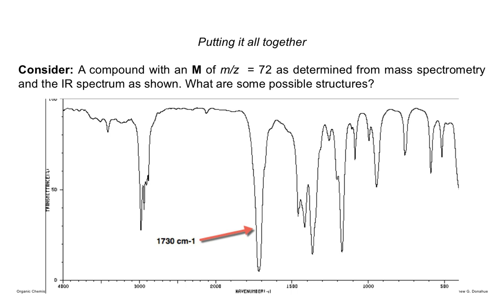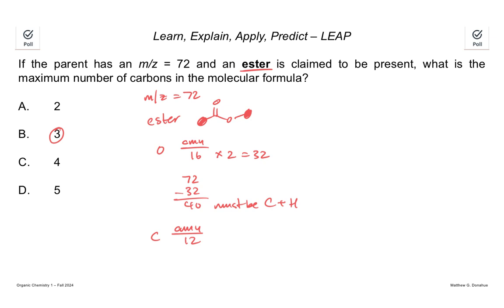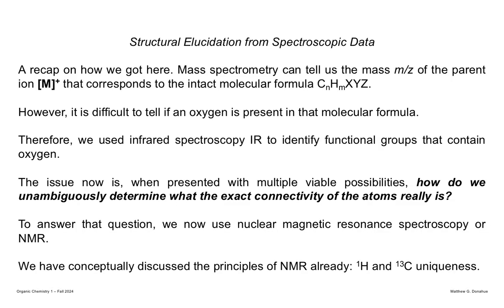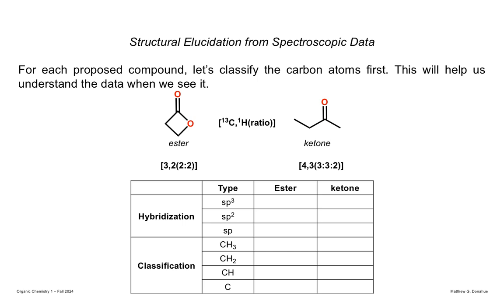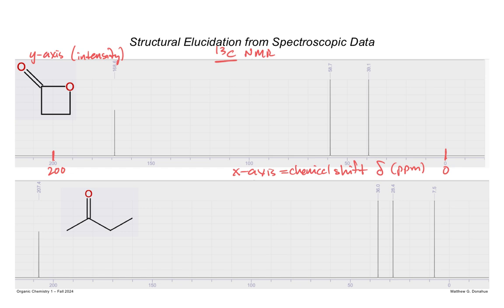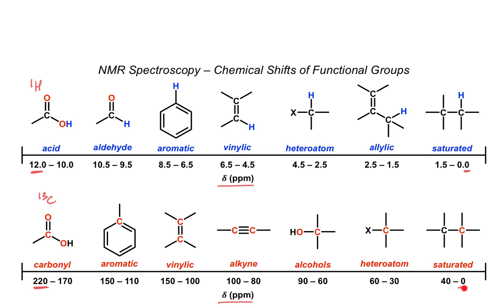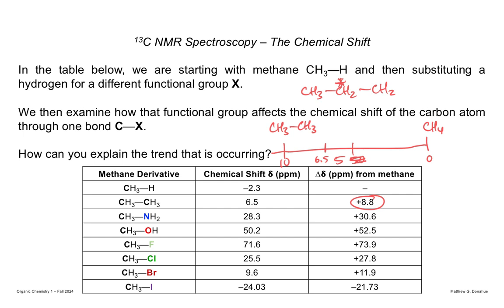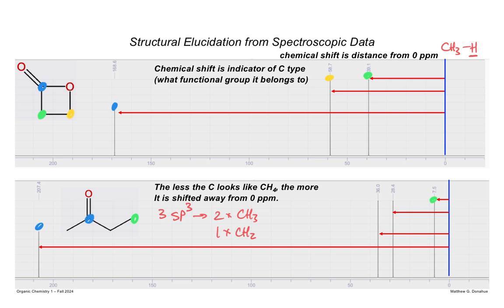2024 255F M2L5 20240920